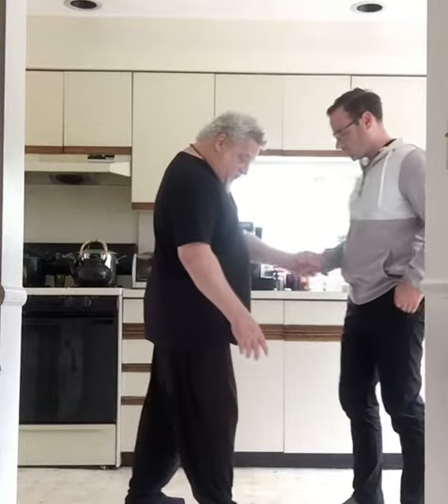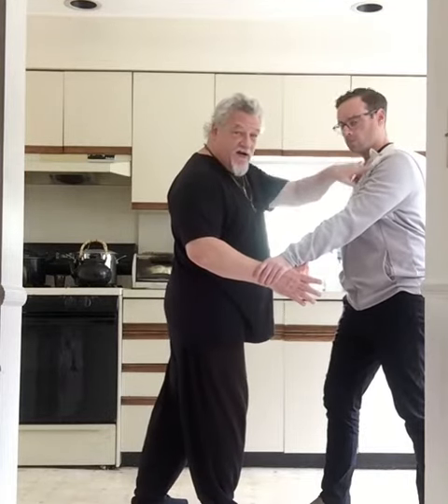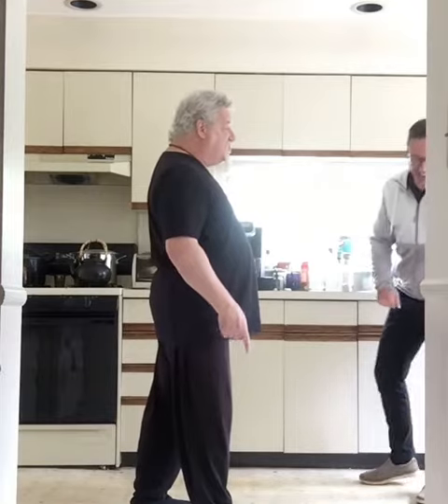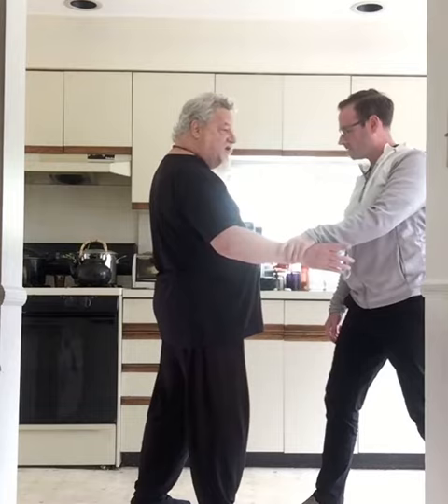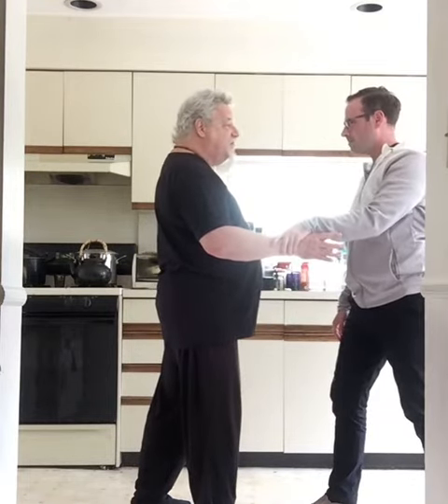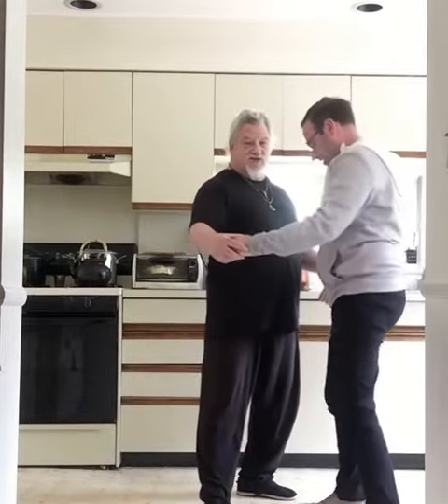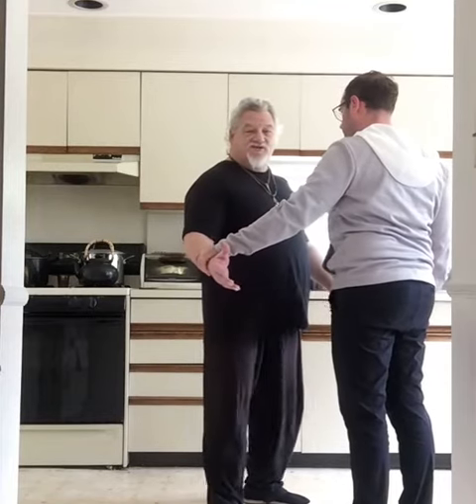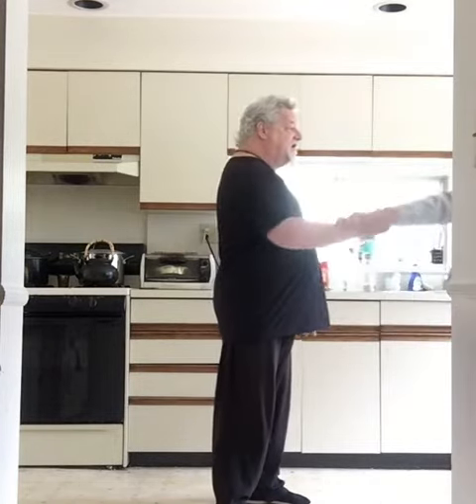More on foot pivots – don't break the vessel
When performing Yang Family Taijiquan,  one of the first things that is offputting is the pivoting of the foot in Single Whip Posture. The following example shows me explaining a little bit more about how the pivots are useful and why they are there. One of the 10 essential principles of Yang Chengfu is "upper and lower body in coordination".  Moving the arm without consideration of the leg is an error. Moving the leg and arm together creates an alignment and a support structure from a mechanical level. It also changes my intention away from moving my arm to moving from my Kua This makes the genesis of my force distal to the connection point of my Opponent. It is extremely difficult for him to contend with this force as it is coming from somewhere that he cannot quite feel. The structural alignments also support the internal. Breaking your structure is breaking the vessel and spilling the energy.